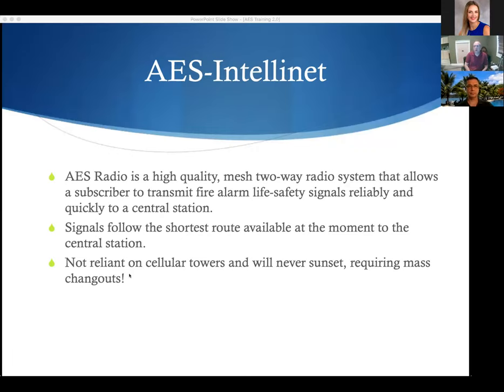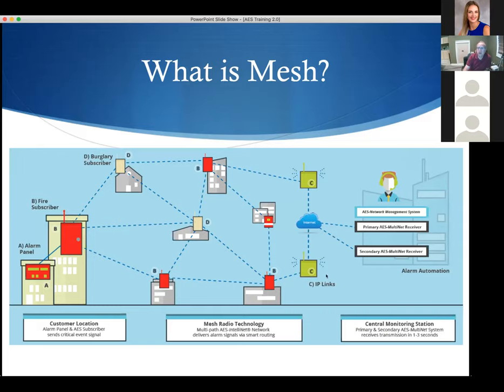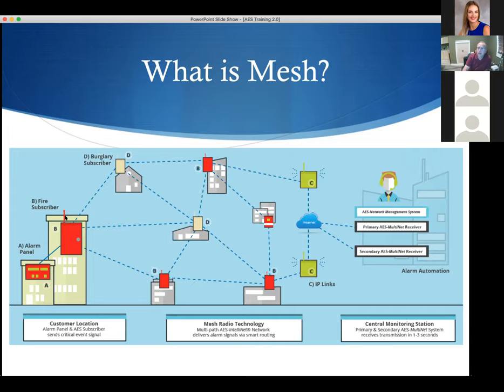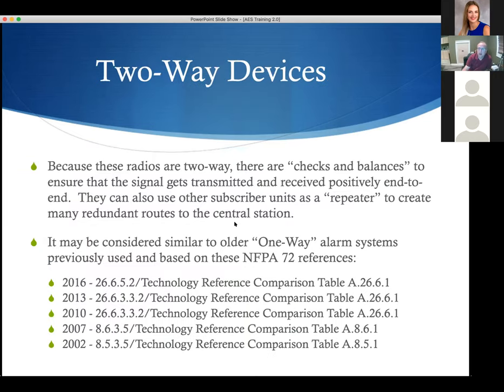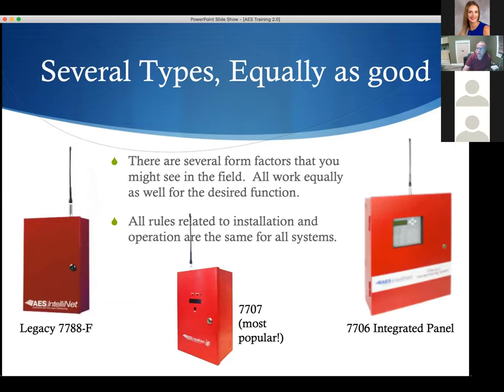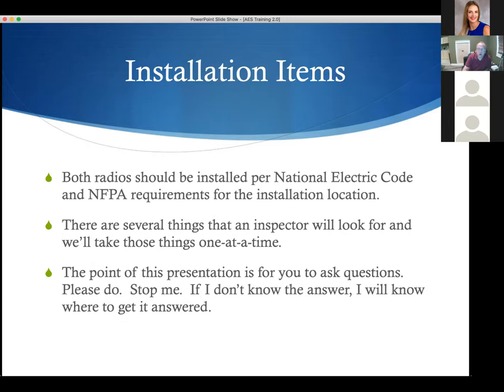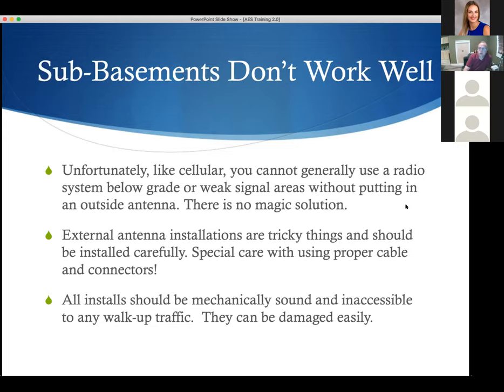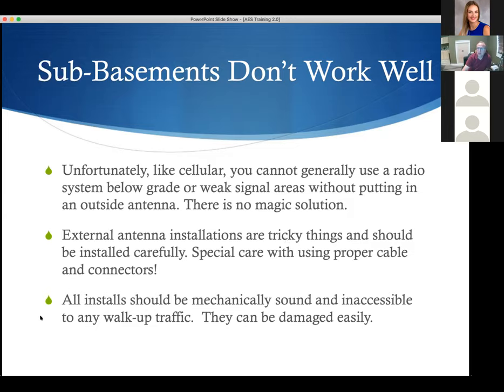AES Training Fall 2020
This training course addresses the following topics:

What is an AES Radio?
How does an AES Radio communicate?
What can cause issues on the AES network?
What types of antennas should be used for the most effective communication?
What do inspectors expect to see after you install a radio?
How do you properly program an AES radio?